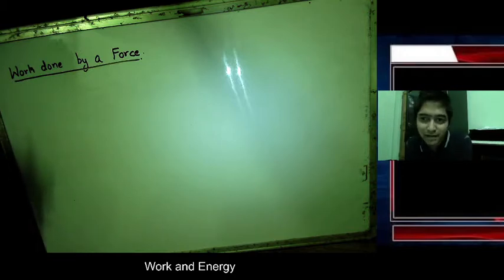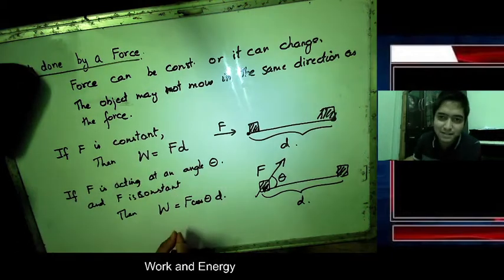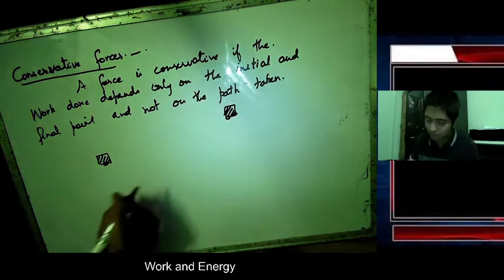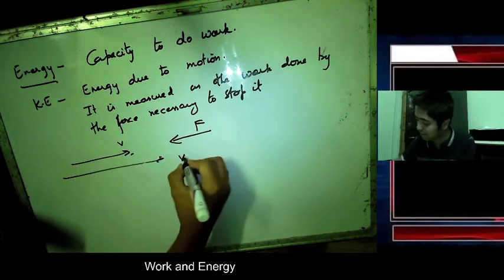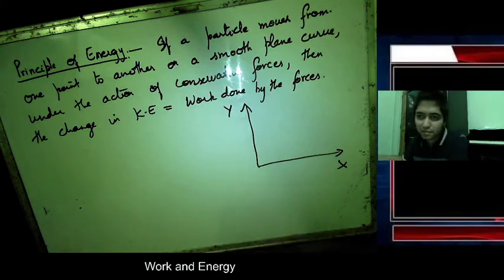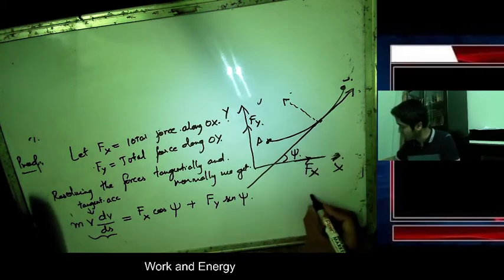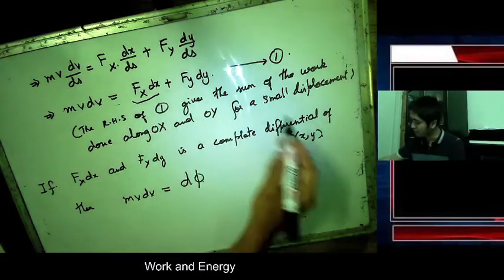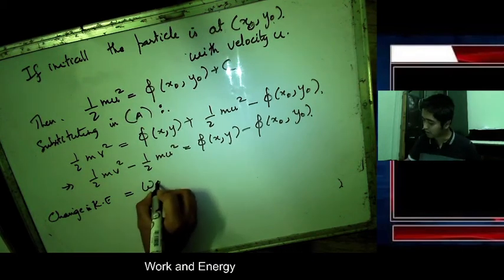GHS41-Day 18 [Work and Energy || Principle of Energy, Work Energy Equation]